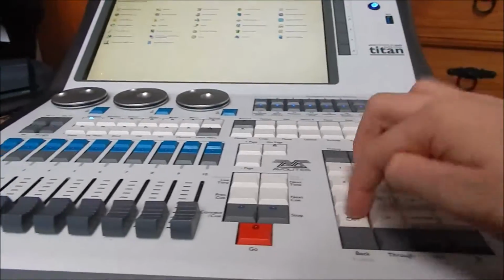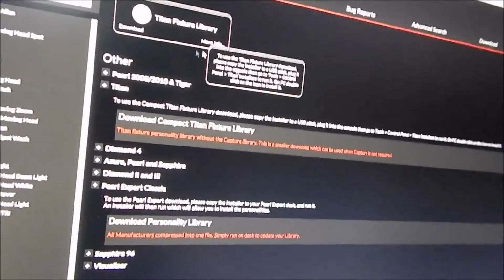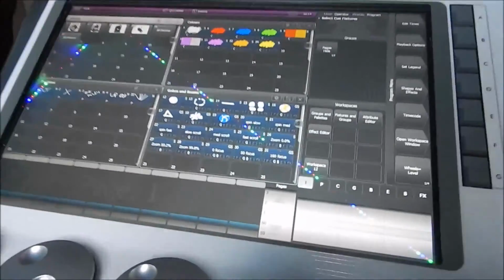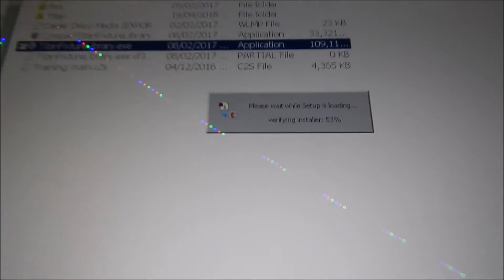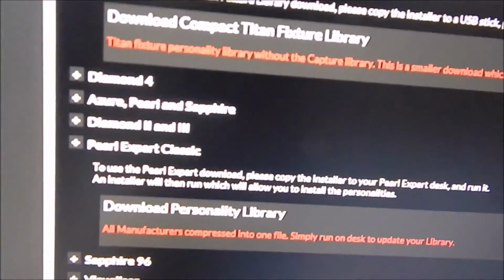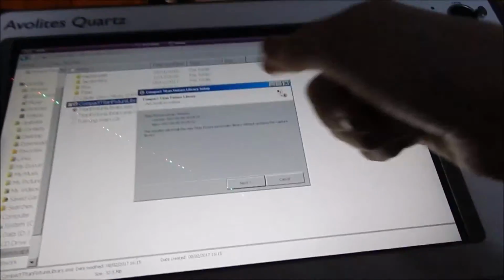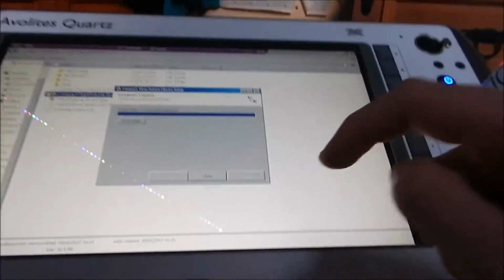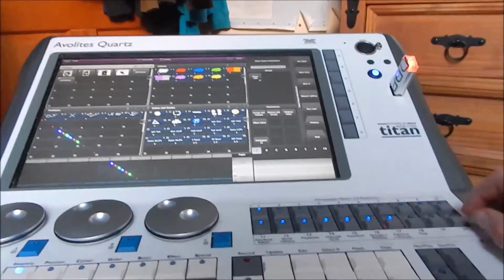Avolites Updating Fixture Library Tutorial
I show you in this video how to add the new Fixtures and companies and I hope this video helps you. Enjoy!